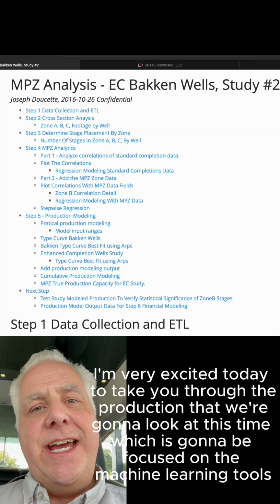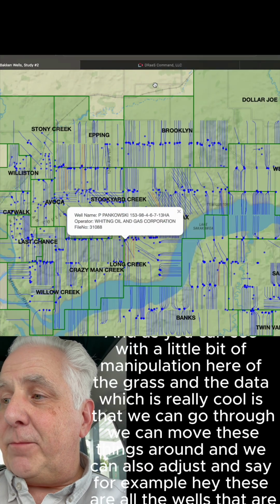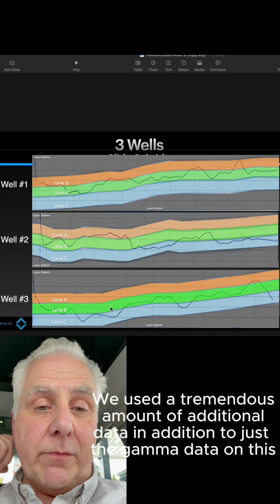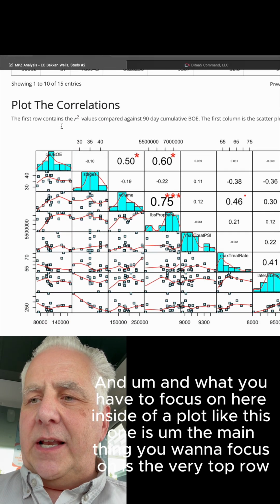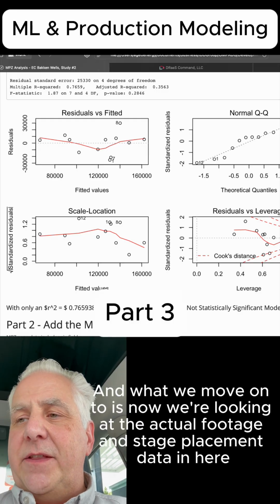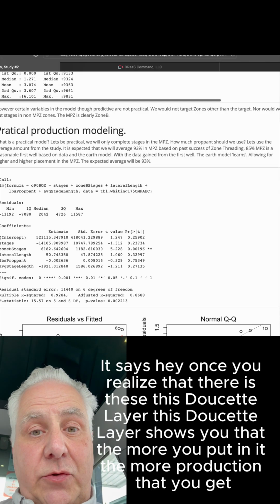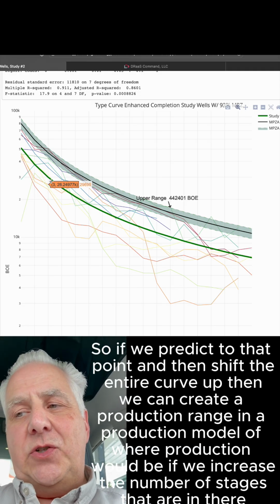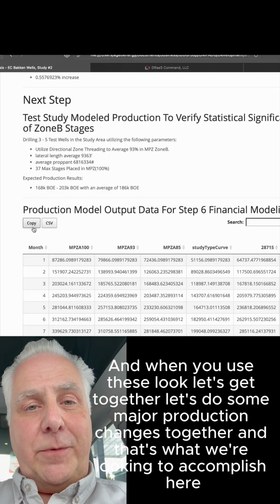ML & Production Modeling: Analysis Proves (and Predicts) the Doucette Layer Doubles Production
This is the complete 4-part technical deep-dive that operators, reservoir engineers, and data teams have been asking for.

Using 14 enhanced-completion Whiting wells in the absolute heart of the Bakken, we walk step-by-step through the exact R Markdown notebook and machine-learning workflow that:

Part 1 – Data collection & cleaning
- Interactive Leaflet maps of all 14 wells
- Ruthless data quality filters (exits, copy-paste errors, etc.)

Part 2 – Cross-sectional analysis & zone mapping
- Precise lateral and stage placement in Zones A, B, C (Middle Bakken)
- Why traditional completion variables (proppant, fluid, pressure) hit a wall

Part 3 – The smoking gun
- Correlation matrix explodes when we add stage placement by zone
- Zone B (“Doucette Layer”) → 0.9+ statistically significant correlation to 90-day cum
- Practical Production Modeling principle: “Only complete rock that actually produces”

Part 4 – Forecasting that banks and boards will trust
- Arps type-curve anchored at 90-day cum (normally distributed + pre-material balance shift)
- Vertical shift method creates instant “green band” forecasts for 85–100% placement
- One-click interactive CSV export → drop straight into economics, reserves, or AFE models

Bottom line: When you put 100% of your stages in the Doucette Layer, production doubles — predictably, repeatably, and with zero change to your completion design.

Watch all four parts in one video and see the full interactive notebook in action.

👉 Want this run on your acreage or next pad? DM me or comment “RUN IT” below.

YouTube · Doucette on Production